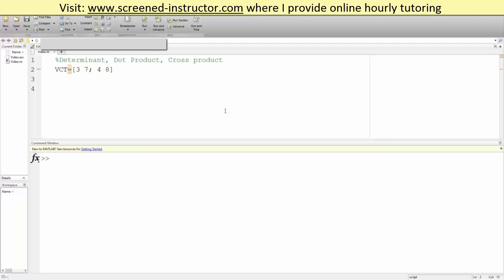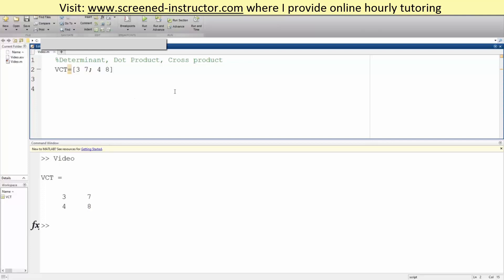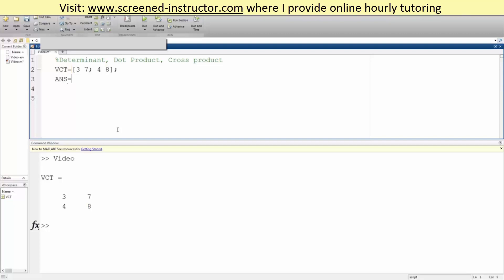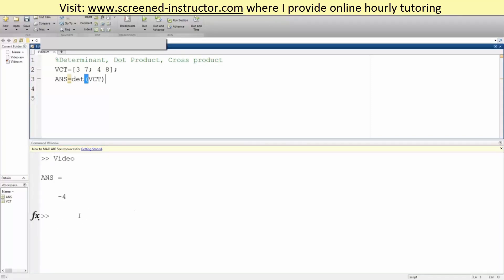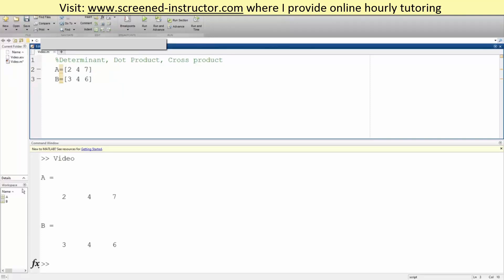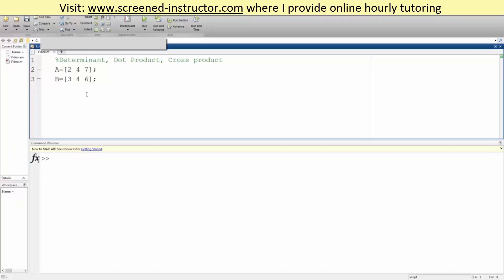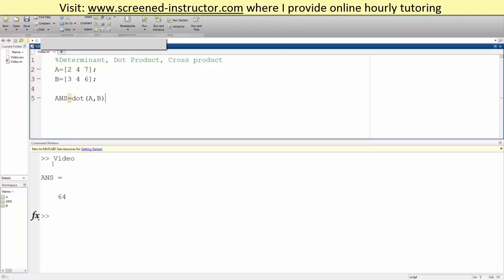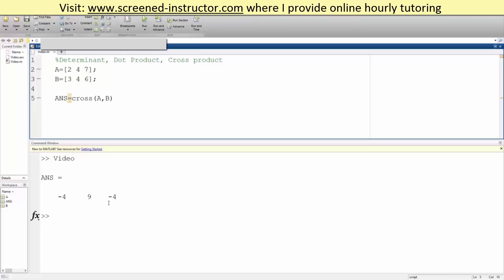MATLAB Determinant, Dot Product, Cross product